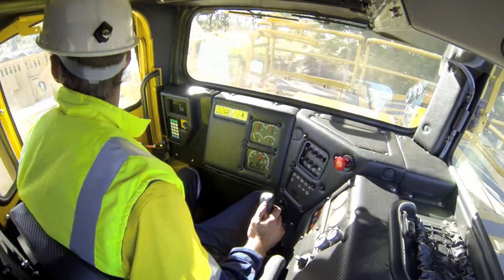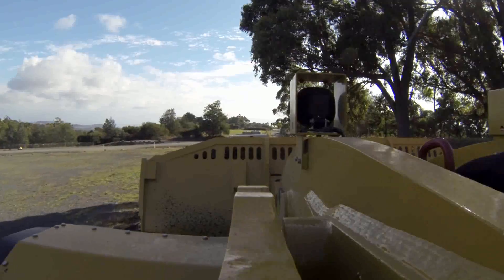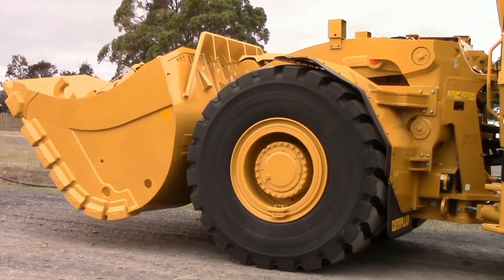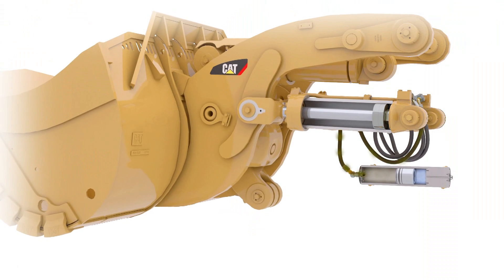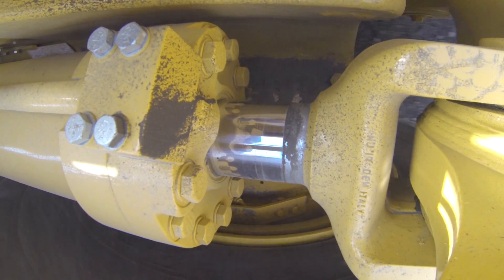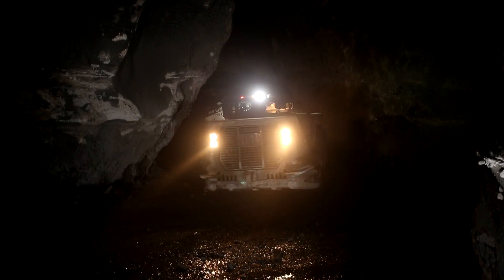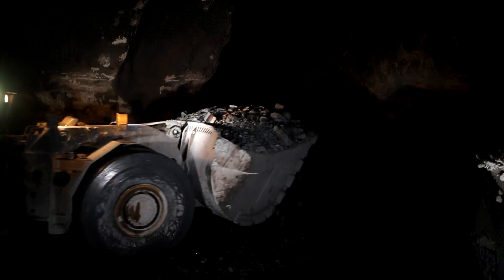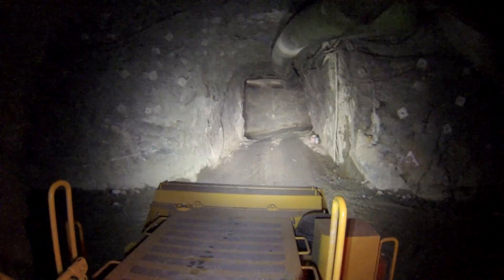Cat® Underground Loaders: Know Your Options — Ride Control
Ride control is designed to meet the challenges of the underground mining environment, where uneven ground can slow machine travel and impact productivity, fuel efficiency and operator comfort.